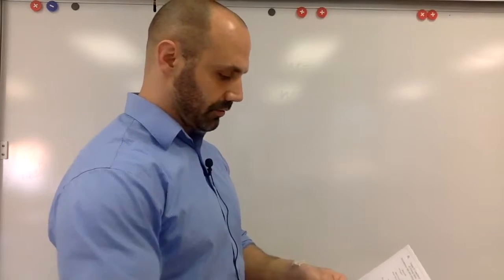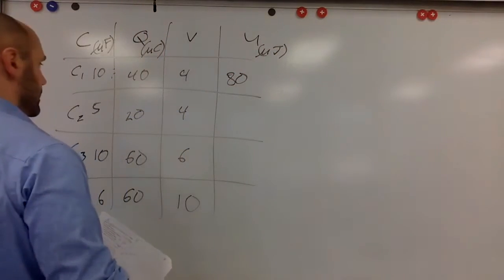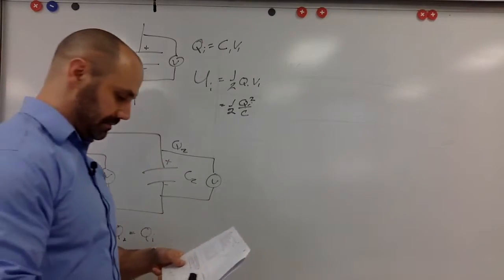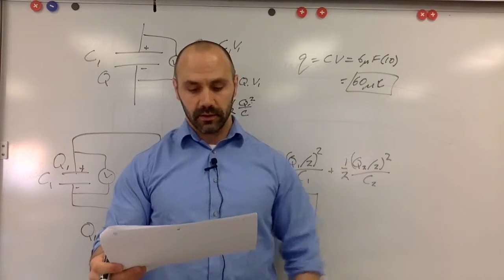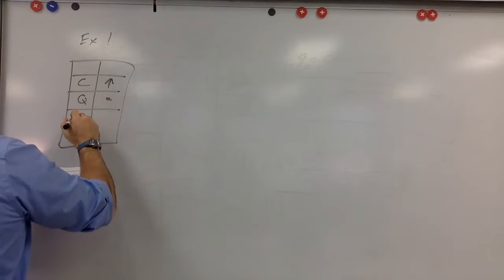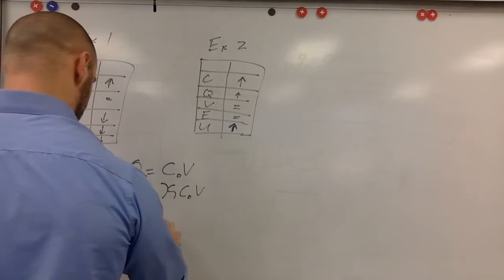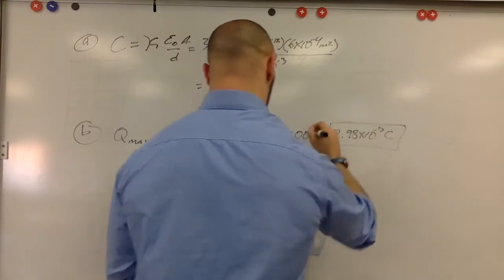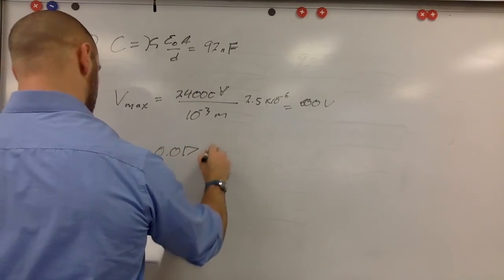25.5-25.6 Capacitance and Capacitors Part 1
This lecture covers how capacitors change when dielectrics are added and how that affects the e-field, potential difference and potential energy on the capacitor.

Here is a link to the lecture notes I am using (p 37):